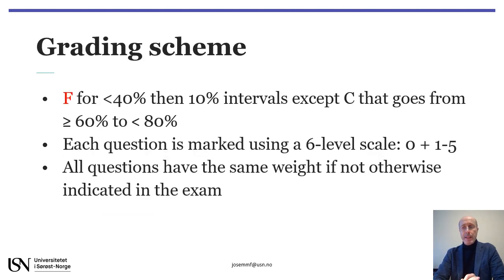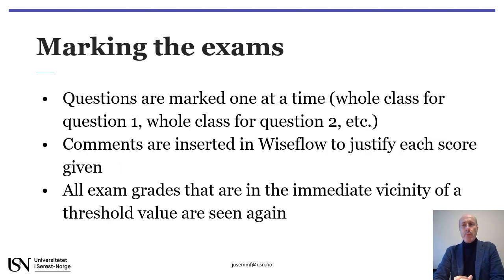06 Assessment Exam